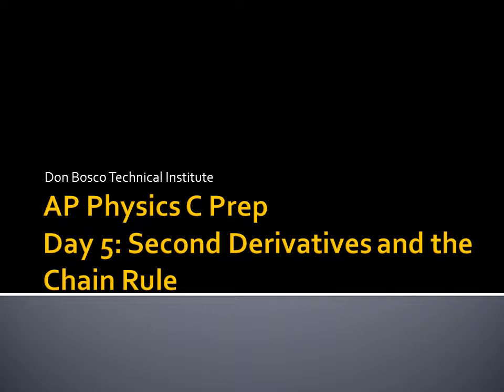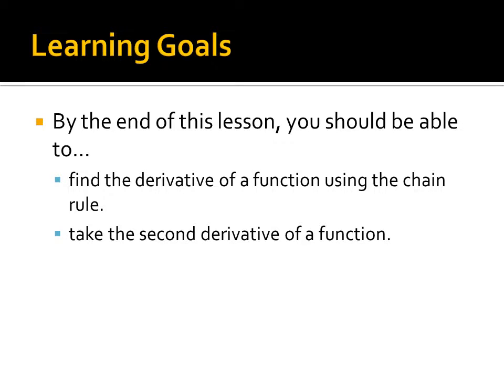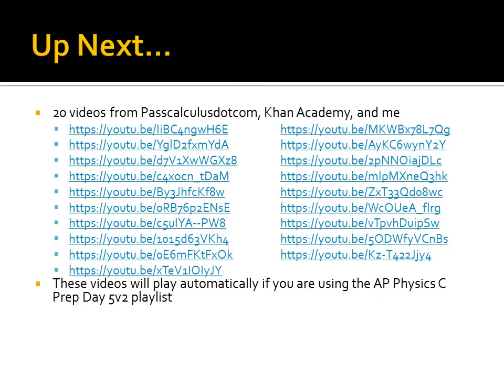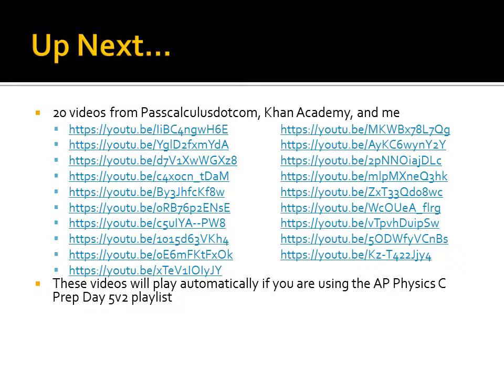AP Physics C Prep Day 5v2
Introductory Slides for AP Physics C Prep Day 5 from Don Bosco Technical Institute in Rosemead, CA.